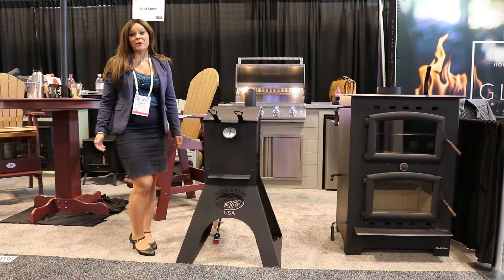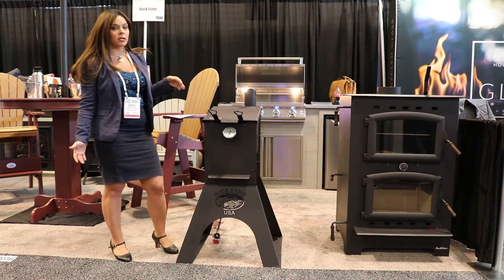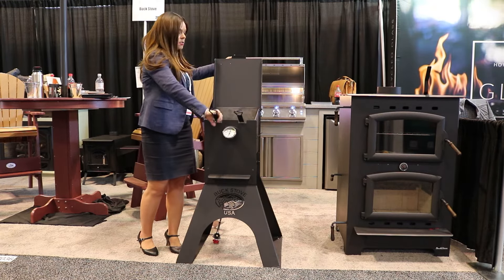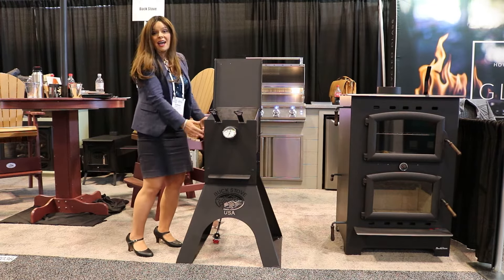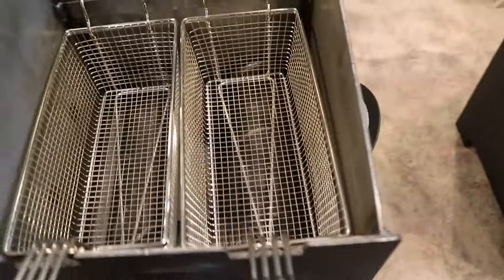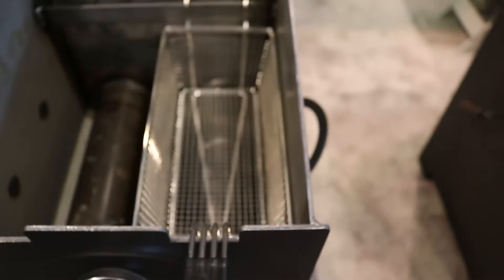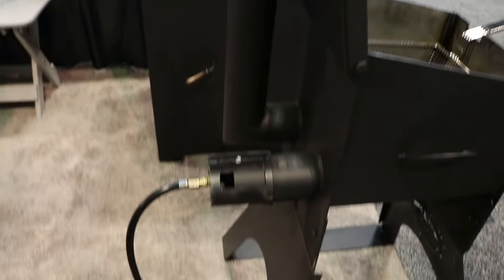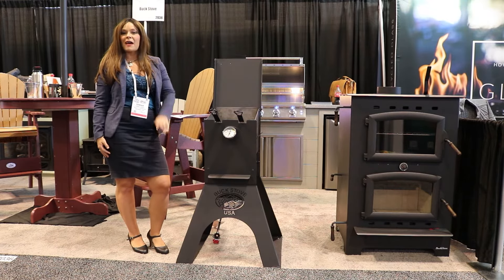Buck Freedom Deep Fryer Overview HPBA 2024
Sarah from Obadiah's Woodstoves gives an overview of the Buck Freedom Deep Fryer from the HPBA 2024 expo.

Give us a call at:
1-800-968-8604 (Monday - Friday, 9:00 AM - 5:00 PM MST)